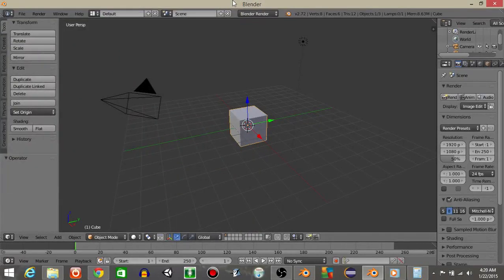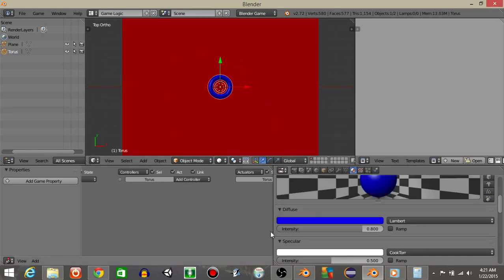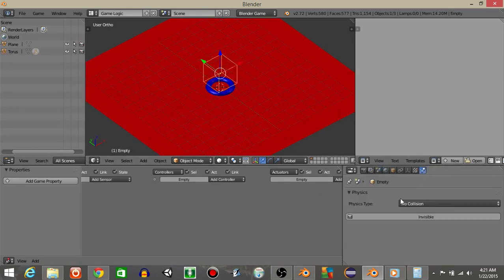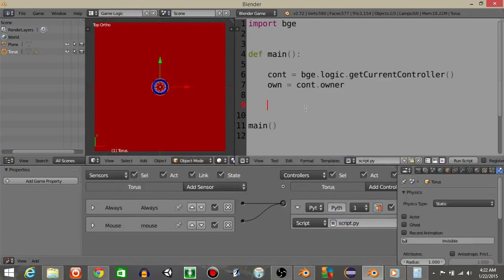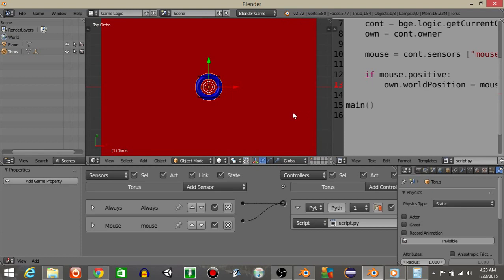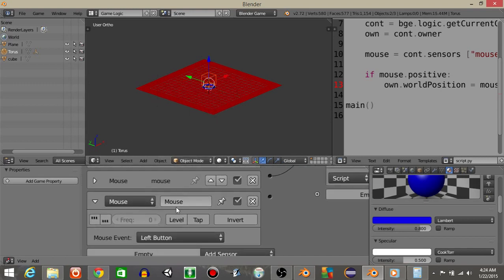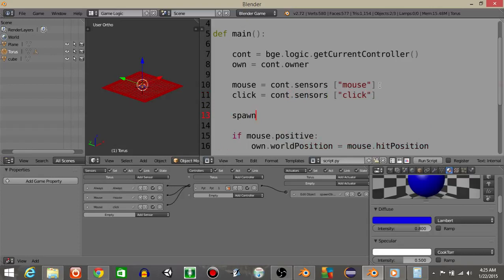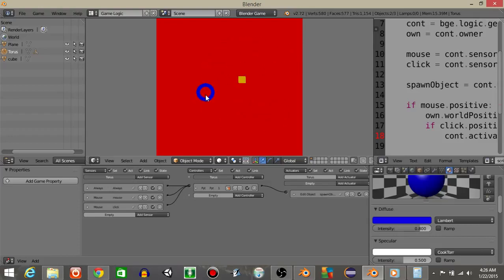UPBGE - Spawn Object at Mouse Position Python